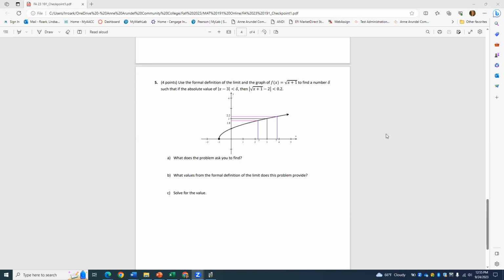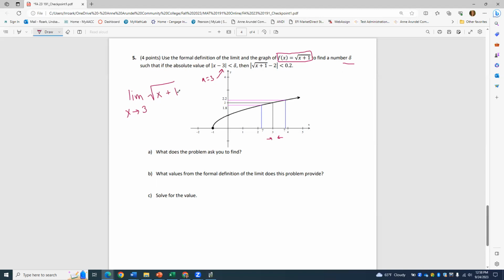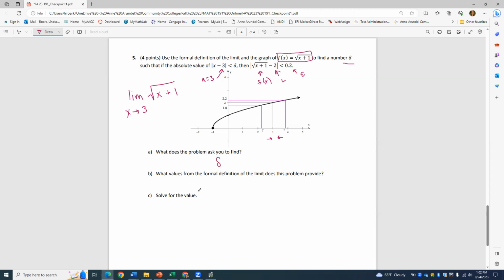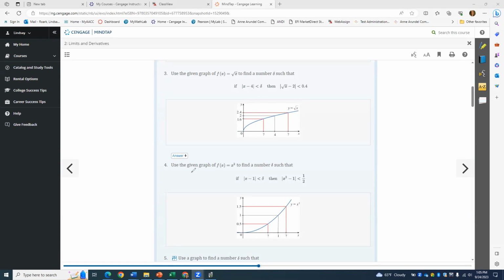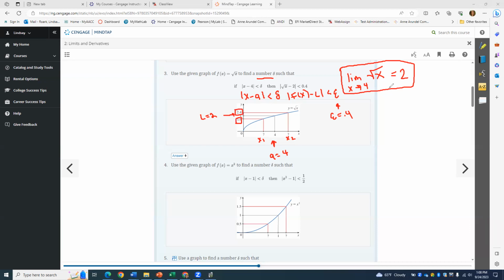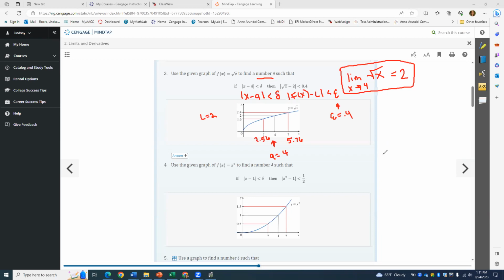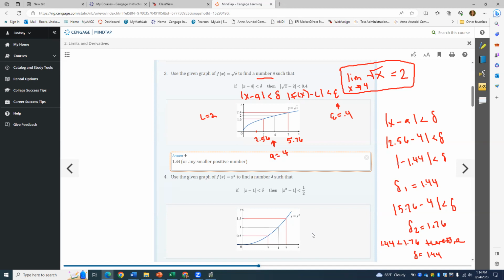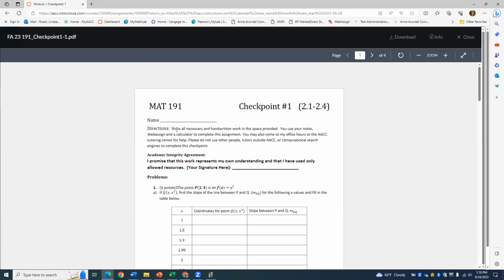Calculus 1, Section 2.4 Precise Definition of a Limit Help, Checkpoint Question and Similar Example